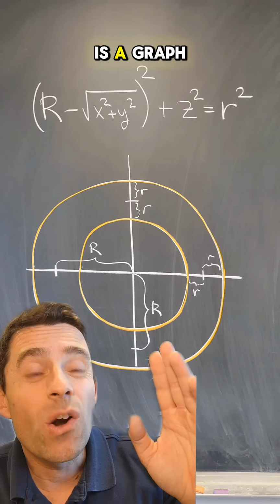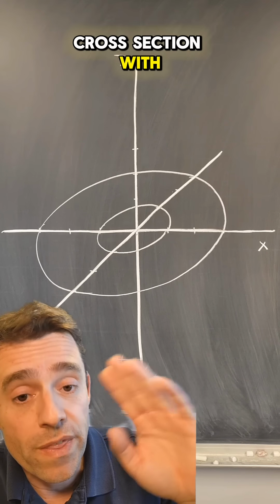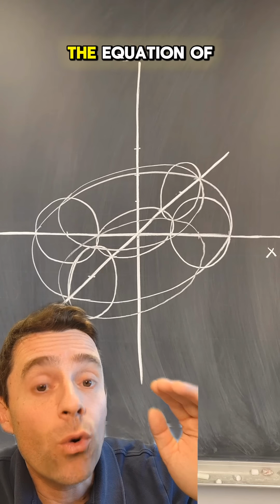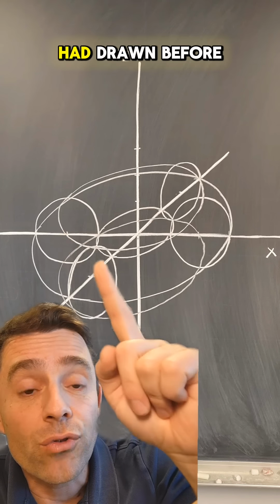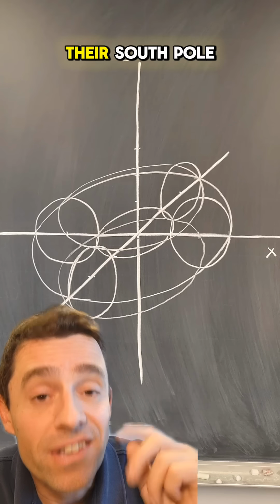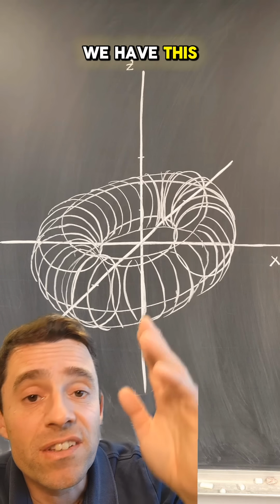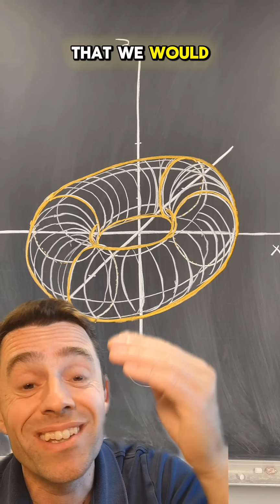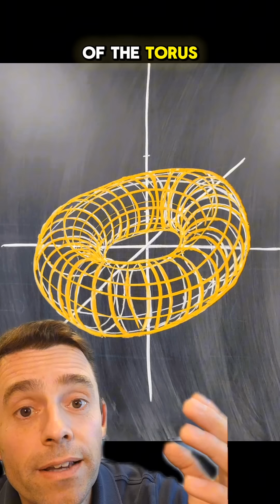How to sketch a mathematical torus